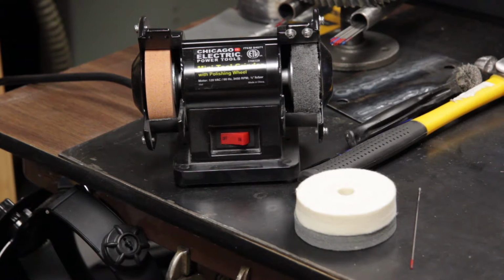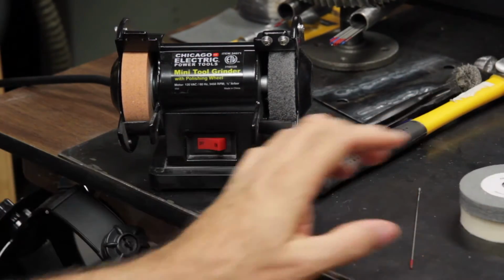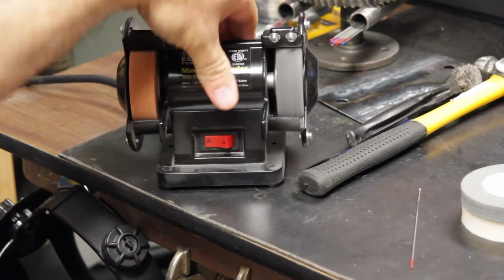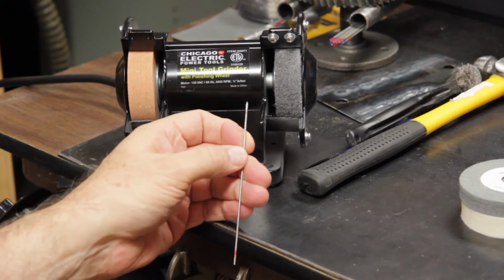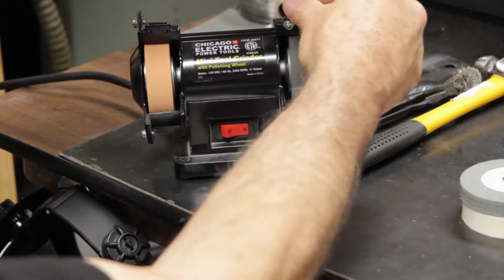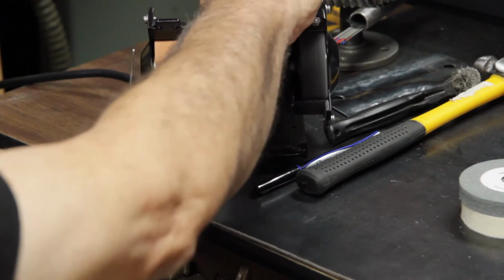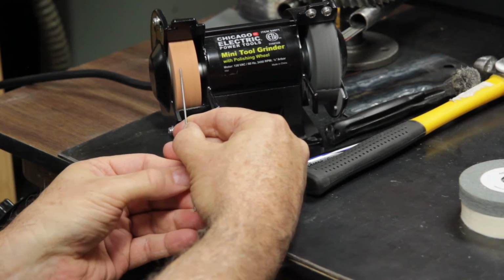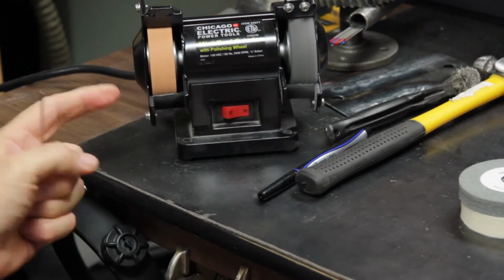Tungsten Grinding Tips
I modify the mini Harbor Freight grinder
for TIG welding. Explain my tungsten grinding technique